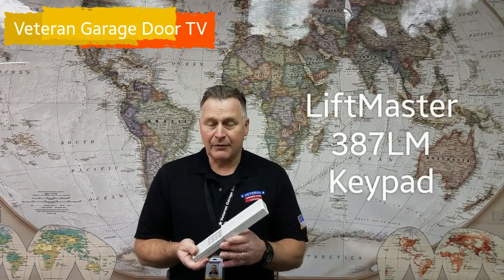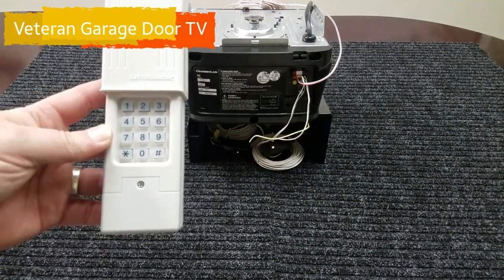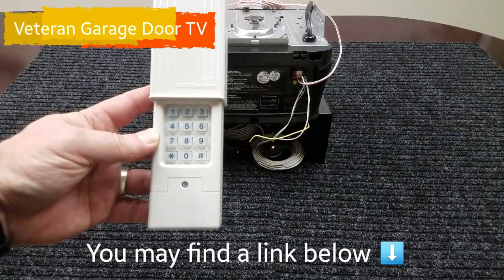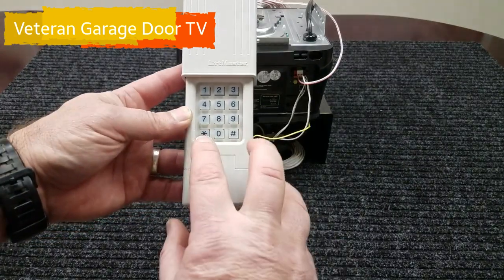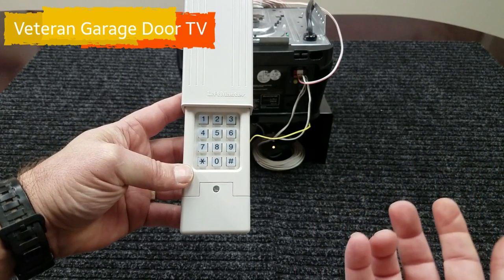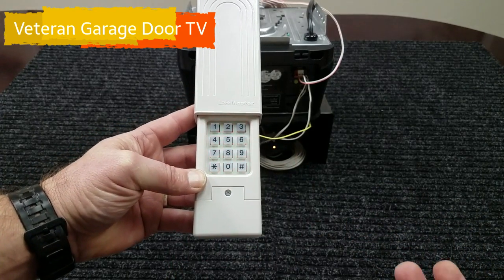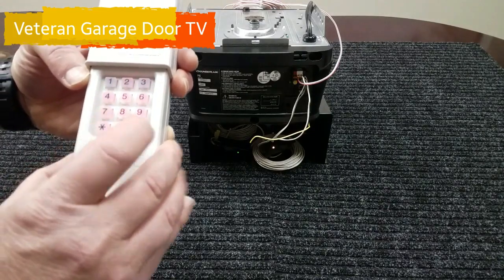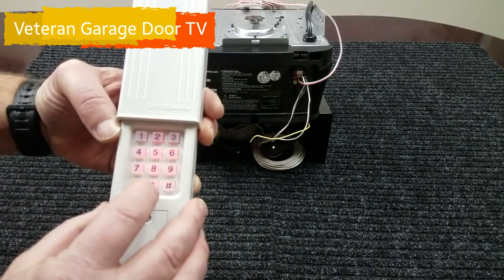LiftMaster 387LM Programming @ Veteran Garage Door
Programming the Liftmaster 387LM Universal Wireless Keypad
To program the Liftmaster 387LM Universal Wireless Keypad you will first need to determine what
brand garage door opener you have and if has DIP switches or a learn button for programming.

Garage doors are dangerous and proper tools and techniques must be used to safely repair garage doors. Do not attempt any garage door repairs call a trained garage door technician to perform all garage door repairs. Do not attempt to repair your garage door yourself call a trained garage door technician.